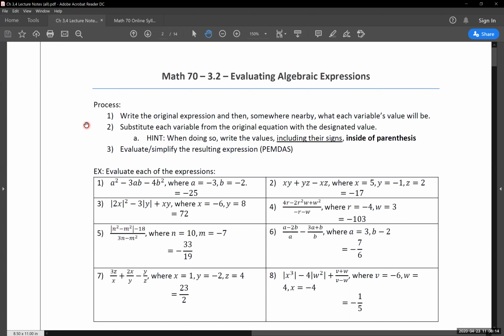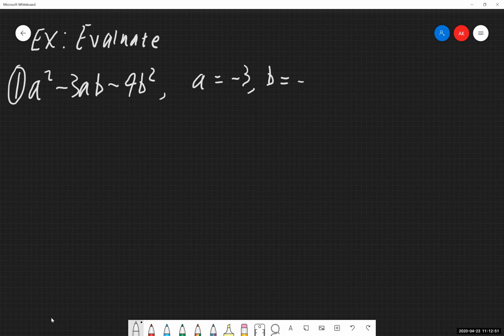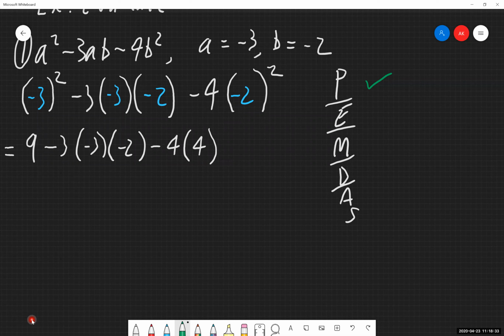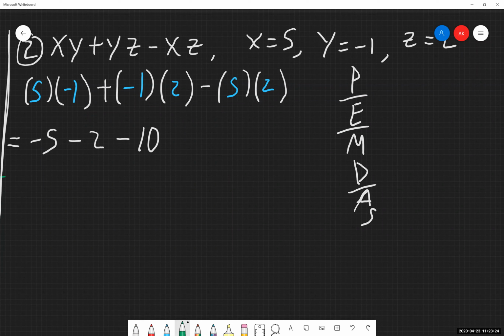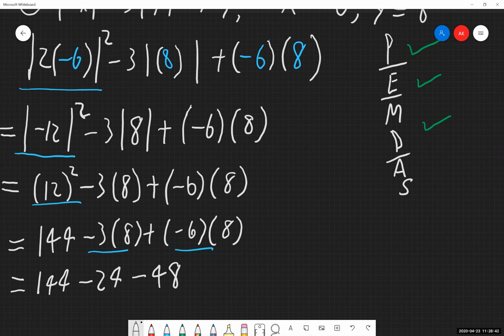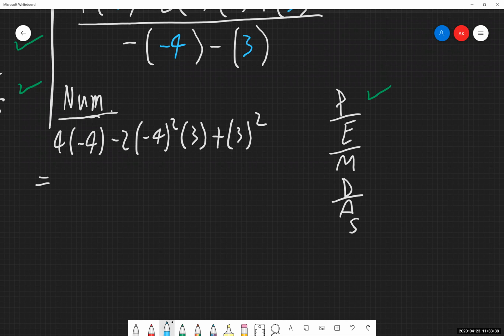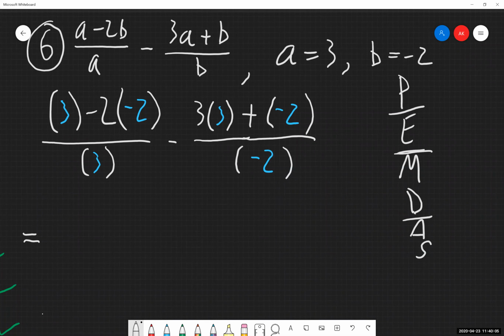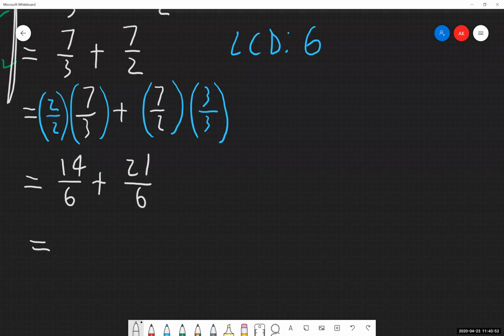Math 70 Sect 3.2 - Evaluating Algebraic Expressions